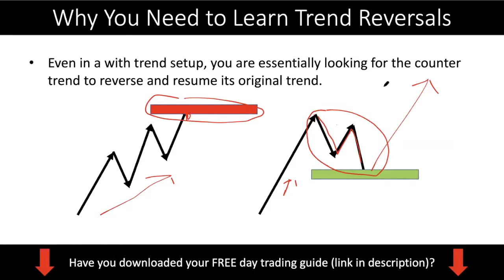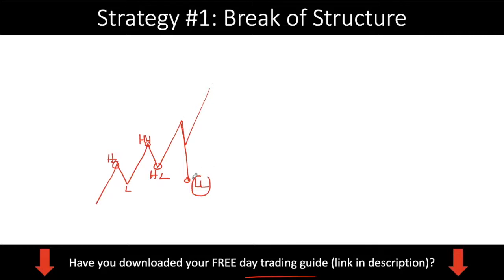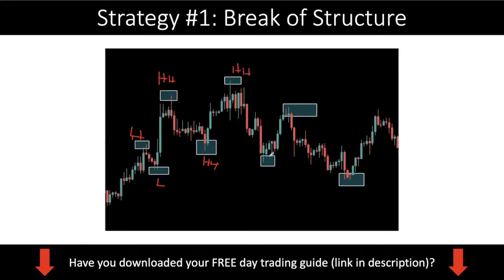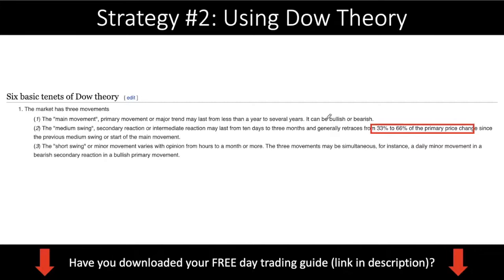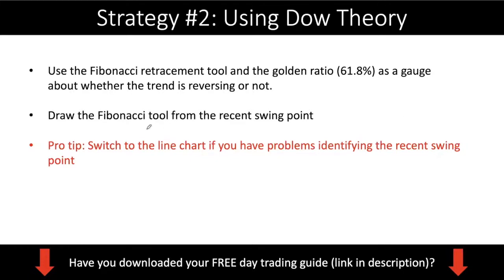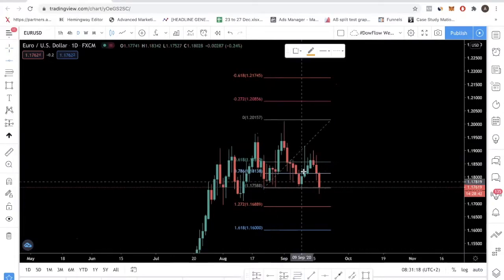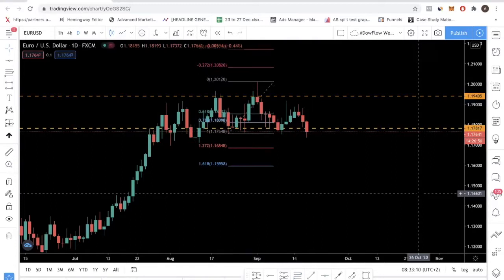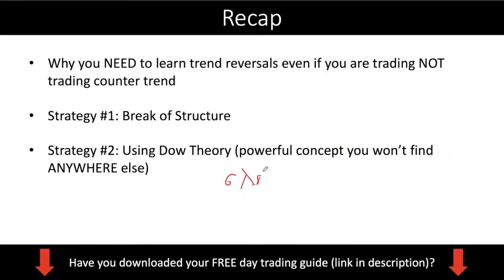Trend reversal strategies that are effective | Applying Dow Theory | Trend Reversal pattern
In this forex trading tutorial video, I share two powerful trading strategies for identifying trend reversals. Since most people trade with the trend, they do not need to know how to identify trend reversals.

Watch this video to discover why this isn't true and how to accurately identify if a trend is about to change. You can secure your profits by spotting a trend reversal if you already hold a position or enter a trade near the top/bottom of the market. Here are two powerful ways.

Learn how to make money with bitcoin even if you have no background in technology.
A globe-trotting vagabond's surprising wealth-building method